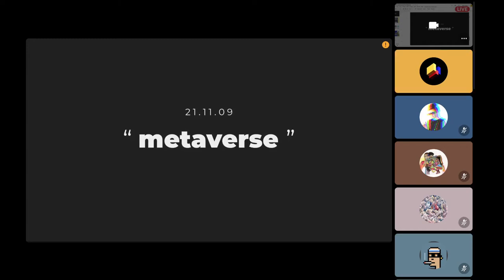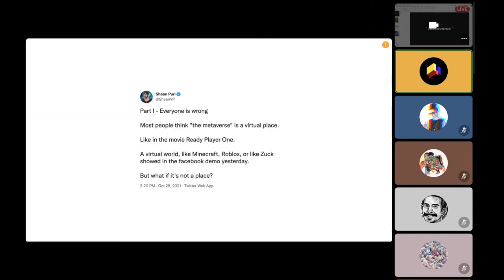Class 8: Metaverse Architecture 1st Class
The first introduction to  metaverse architecture. Kirk, aka Untitled XYZ, is a trained architect who now build in the metaverse. The class is an introduction  what it means to build for virtual spaces.